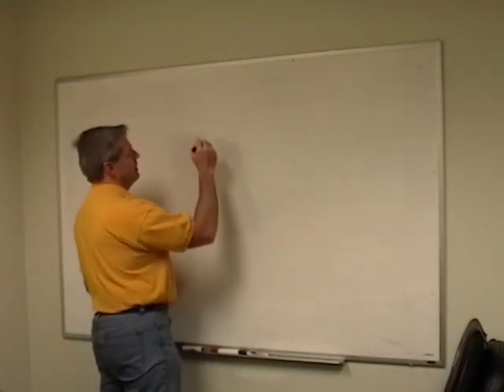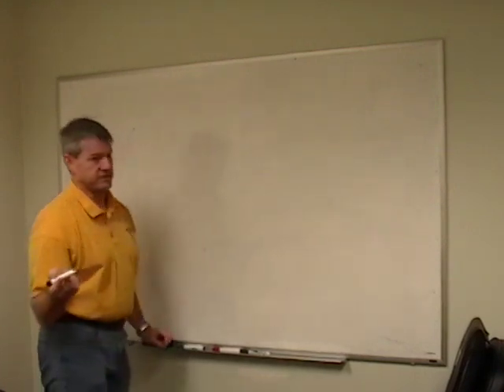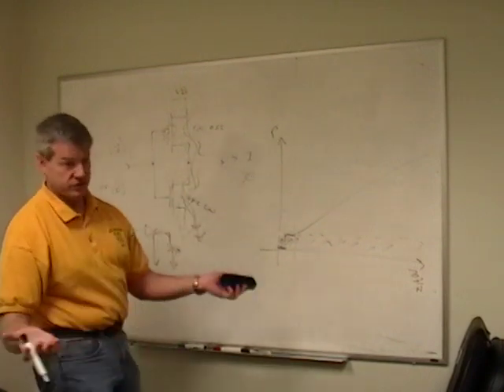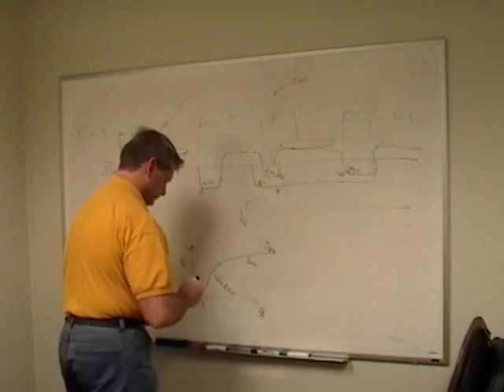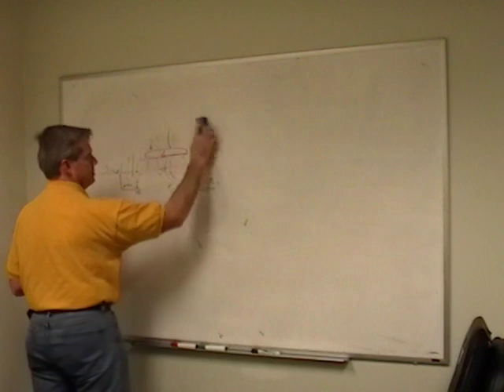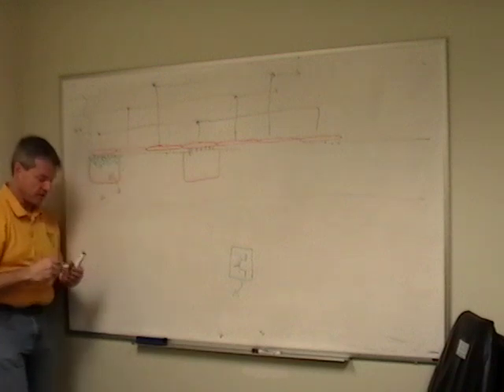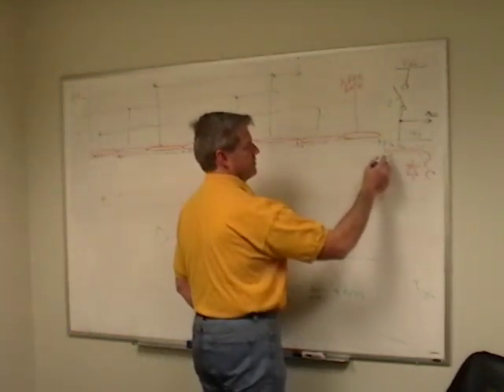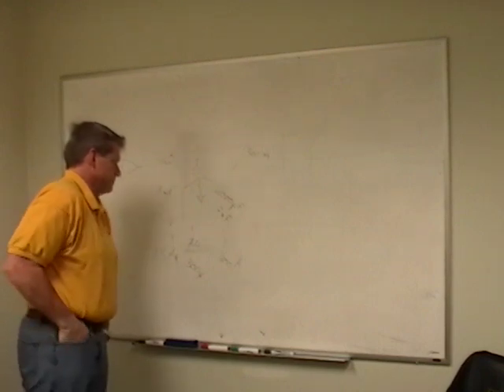Ruminations on Electronics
This is an attempt at wasting an hour and a half of your life.  Think of it as a beginner's introduction to solid state electronics.  My mind wanders from diodes to BJTs to FETs to CMOS technologies to CCDs to correlated double sampling, and so on.

Yes, there's a dew mistakes in there.  Yes, some of it is hard to hear or read.  No, there's no math (or almost none).  This is intended to be just a glossy overview of some things I find interesting.

If you're smarter than this, it wasn't meant for you...